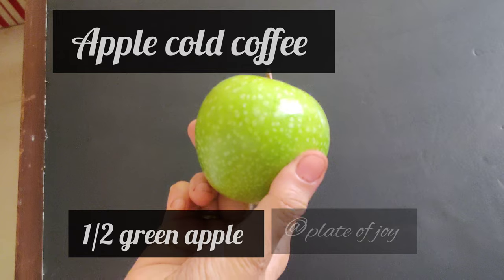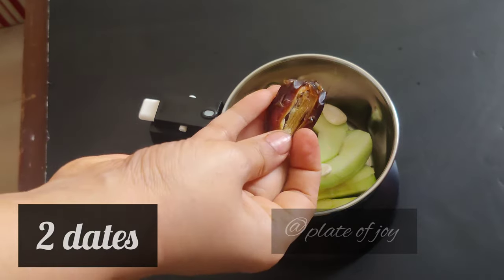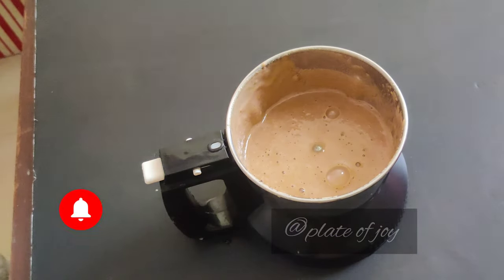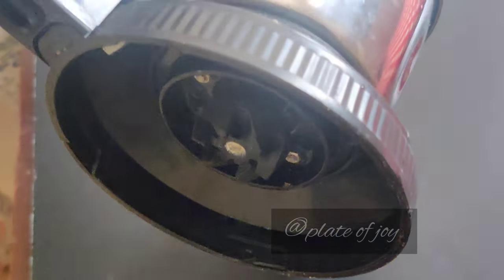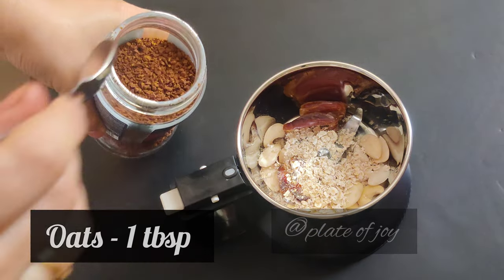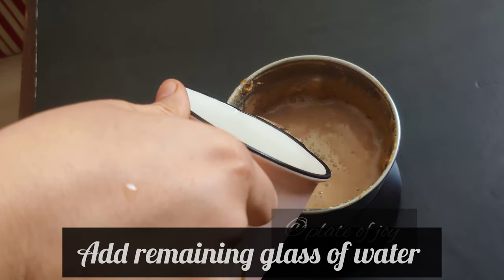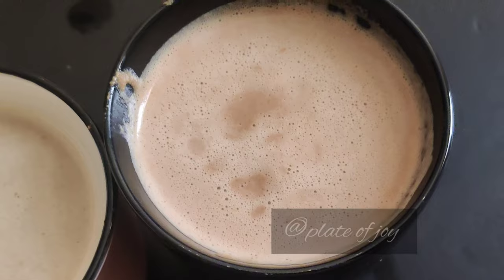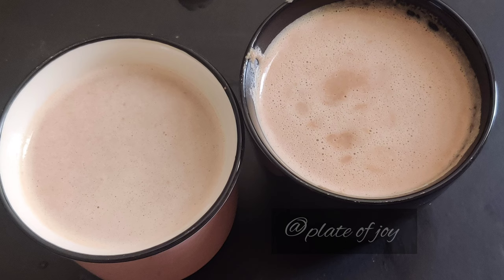COFFEE for weight loss | Cold Coffee Recipes for Fast Weightloss | Lose 1 Kg in 1 Day | Detox Drink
Please check the video and leave your opinion in comment section.